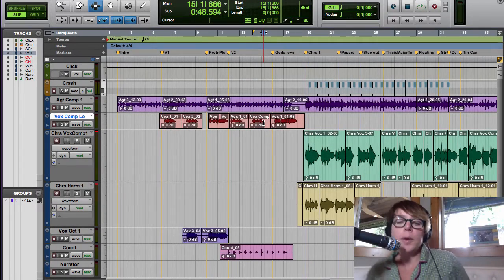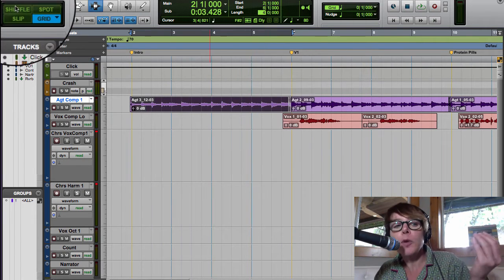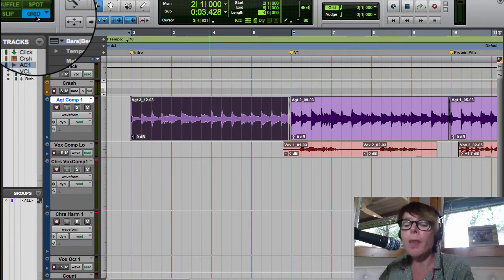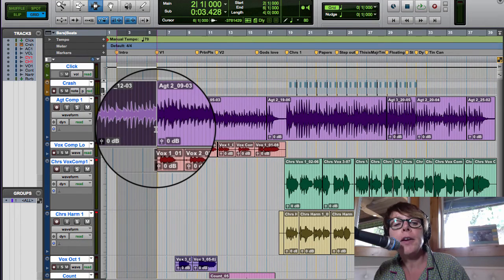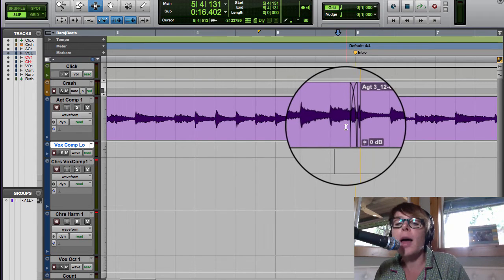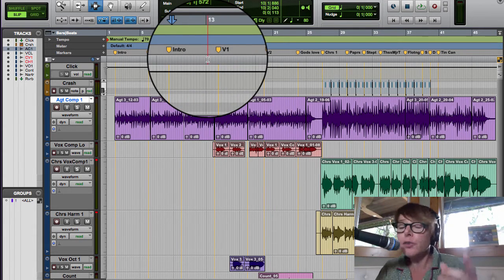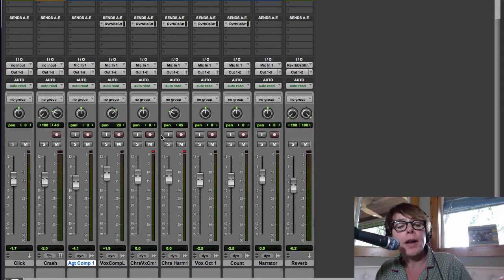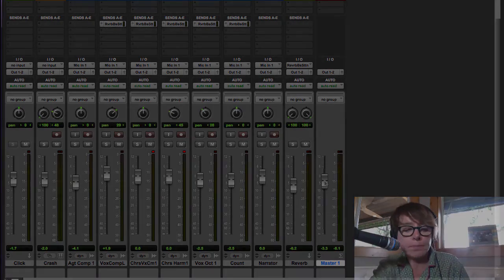Pro Tools in PJs - Shuffle Mode to add bars to the intro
The intro of the origonal song has a long fade in of acoustic guitars but we only have 4 bars. So, we use Shuffle Mode to add 8 more bars of acoustic guitar intro.